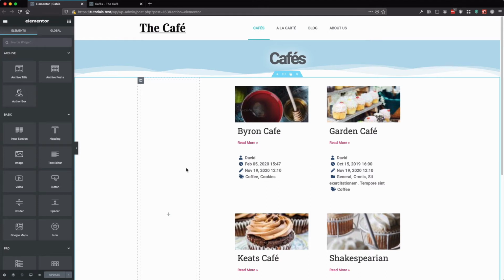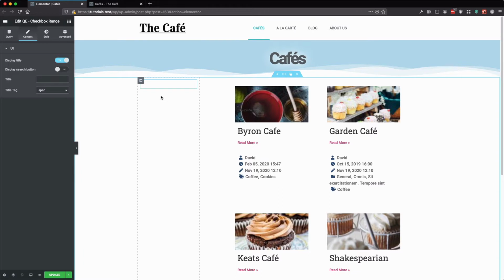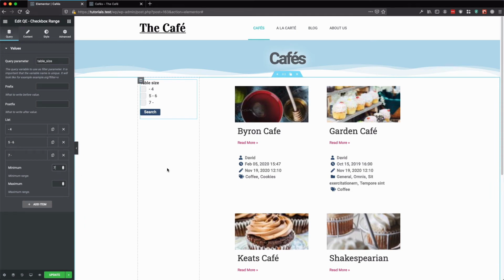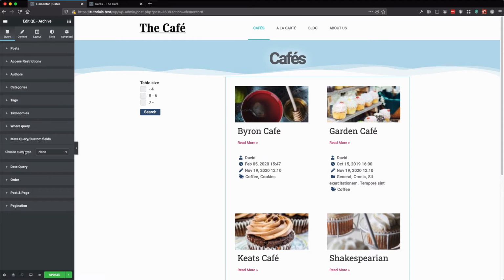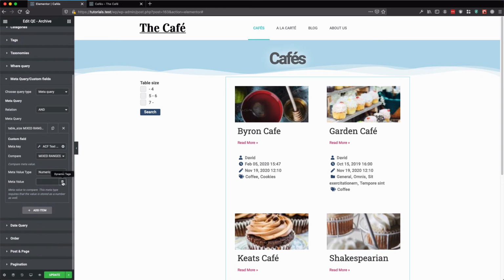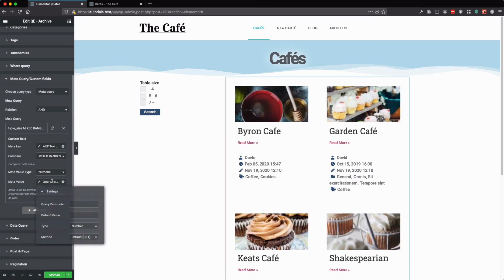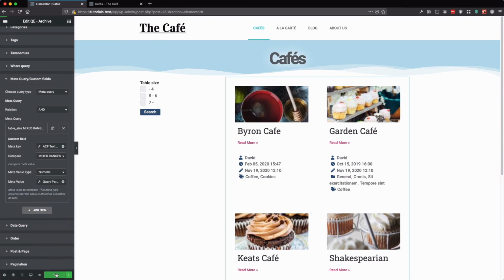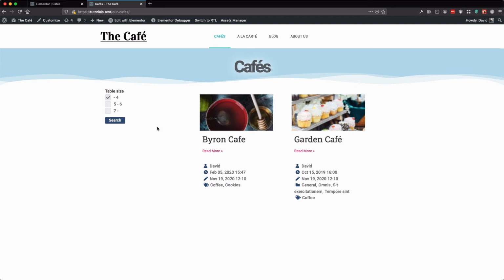Checkbox Range filter - Query Elements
In this short Query Elements tutorial I demonstrate the checkbox range filter widget and how to use it with the Archive widget.
Query Elements is an Add on to Elementor that gives you new widgets for showing posts on archives and more with complete support for WordPress WP_Query